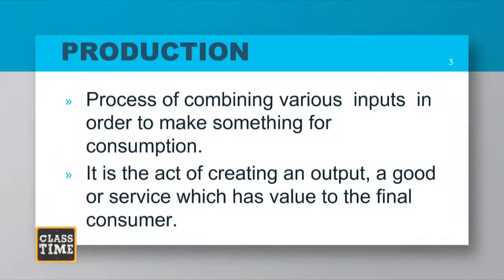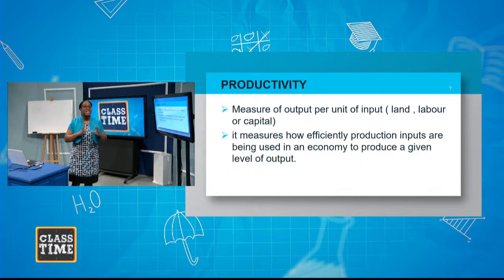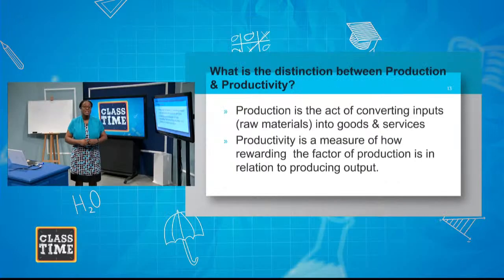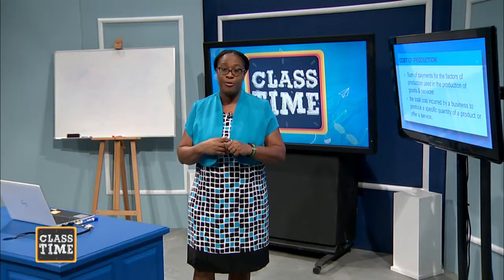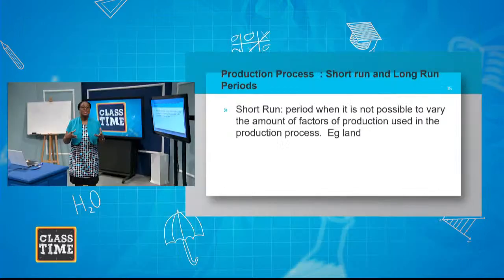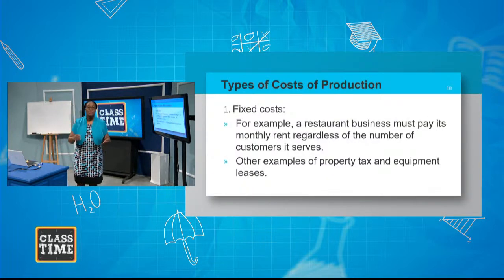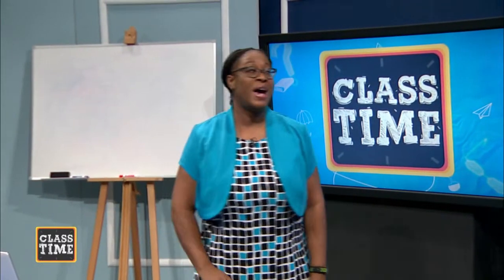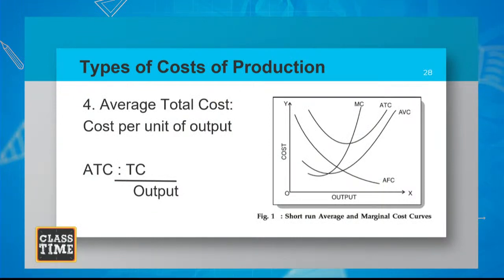CSEC Economics 9:45AM-10:25AM | Educating a Nation - November 11 2020